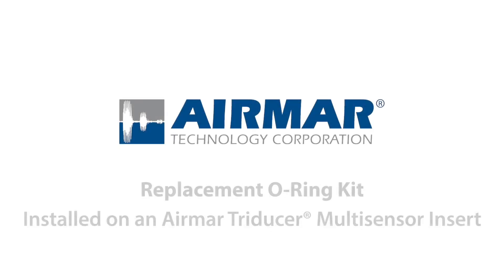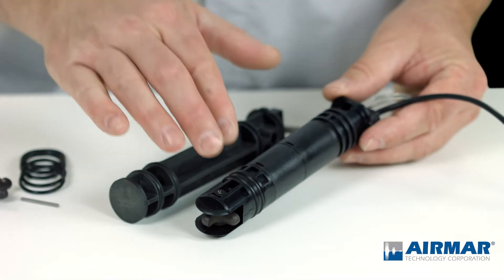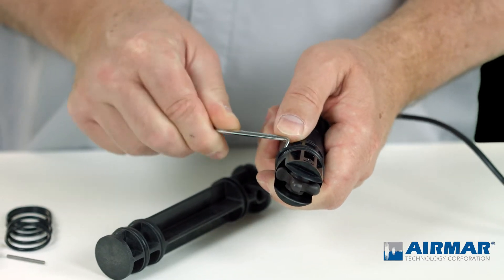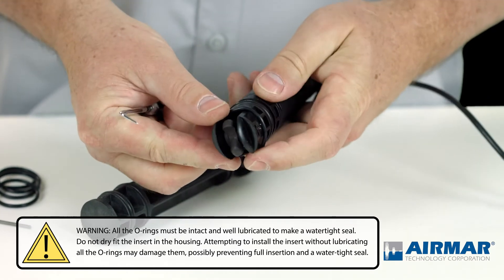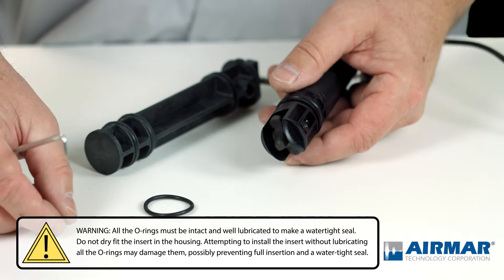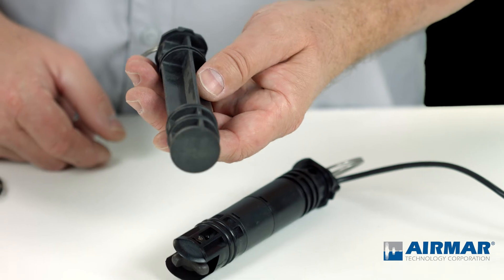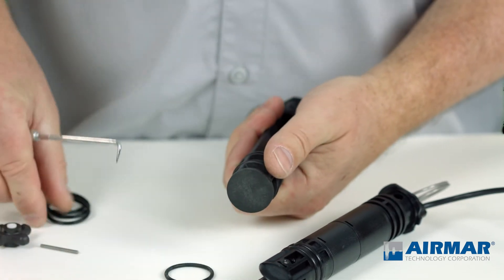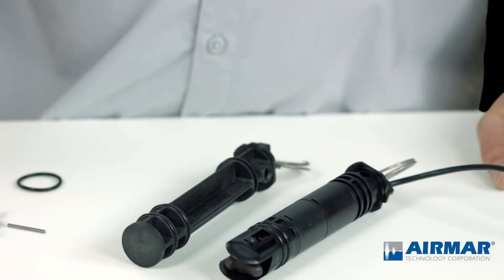Replacement O-Ring Kit Install on an Airmar Triducer™ Multisensor Insert